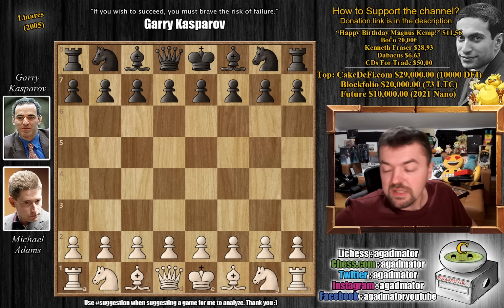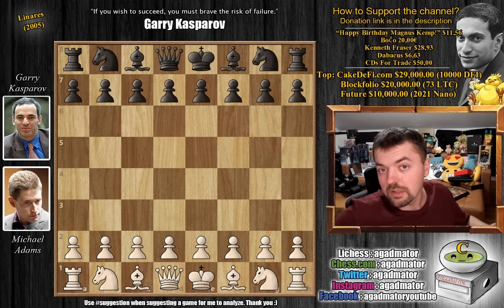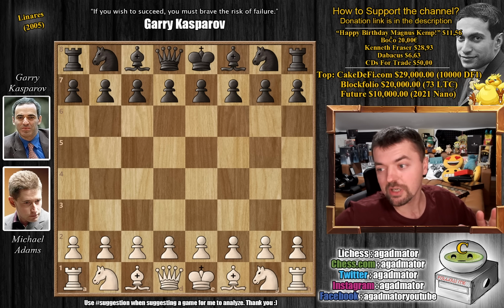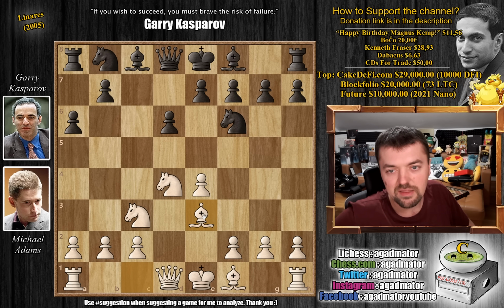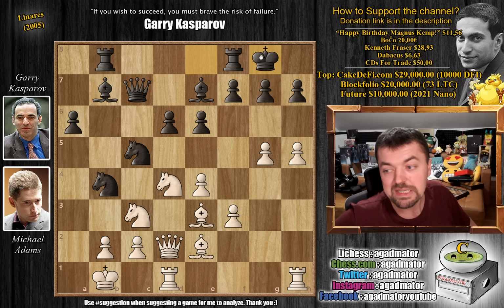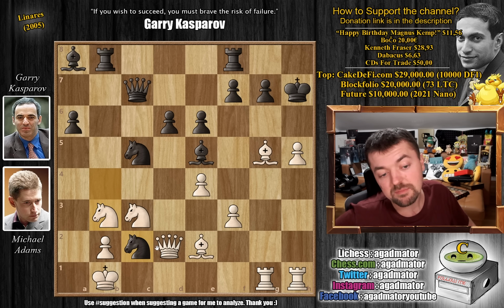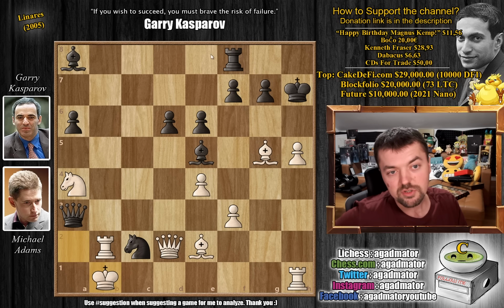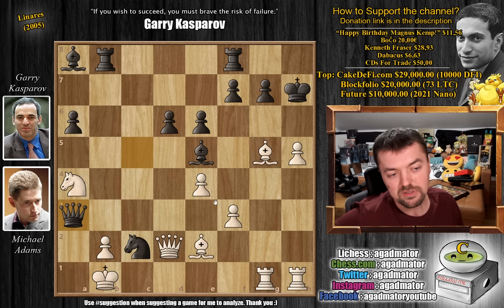Kasparov Retires a Winner!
Michael Adams vs Garry Kasparov
Linares (2005), Linares ESP, rd 12, Mar-08
Sicilian Defense: Najdorf Variation. English Attack (B90)

1.e4 c5 2.Nf3 d6 3.d4 cxd4 4.Nxd4 Nf6 5.Nc3 a6 6.Be3 e6 7.Be2 Qc7 8.Qd2 b5 9.a3 Bb7 10.f3 Nc6 11.O-O-O b4 12.axb4 Nxb4 13.g4 Be7 14.g5 Nd7 15.h4 Nc5 16.Kb1 Rb8 17.h5 O-O 18.g6 Bf6 19.Rdg1 Ba8 20.Bg5 Be5 21.gxh7+ Kxh7 22.Nb3 Nxc2 23.Nxc5 Na3+ 24.Ka2 Qxc5 25.Na4 Nc2 26.Kb1 Qa3

00:00 Hello Everyone!
00:45 Search ALL MY VIDEOS EASY!!!
04:00 Makhachev vs Volkanovsky
04:40 Game Starts!
06:00 Completely New Game!
09:00 Pause the Video!
10:40 It was in this position!
13:50 Contributions!

The 22nd Torneo Internacional de Ajedrez Ciudad de Linares was played 23 February to 10 March, 2005 in Hotel Anibal, Linares, Spain. The participants were Garry Kasparov (Elo ranked #1 in the world), Viswanathan Anand (#2), Veselin Topalov (#3), Peter Leko (#5), Michael Adams (#6), Vallejo Pons (#18), and FIDE World Champion Rustam Kasimdzhanov (#24), who had unexpectedly won the FIDE World Championship Knockout Tournament (2004). The PCA World Champion Vladimir Kramnik (#4) did not take part. The prize money pot was significantly higher than in previous years, with 100,000 euros to the winner and 75,000 to the runner-up. Games started 3:30 pm. Time control: 2 hours 40 moves + 1 hour 20 moves + 30 minutes.

Before the last round, Kasparov was leading by one point, but Topalov won their individual game and leveled the score. They shared the 175,000 euros, but Kasparov was declared the winner based on a new 2nd tie-break criterion: most Black wins (two versus one).

Mailbox where you can send stuff:

Antonio Radić
AGADMATOR d.o.o.
Franje Tuđmana 12
Croatia
48260 Križevci

NANO nano_1h1kgfaq88t1btwadqzx73rbha5hwbb88sxmfns851kwj8hnosdj51w388xx
Monero 4AdvvqmC4xhPyyRSAEDxTTAoXdxAtX2Py6b8Eh4EQzBLGbgo5rY5Khcap1x76JrDJH87yibAE9b6TPwTsvBAiFFCLtM8Be7